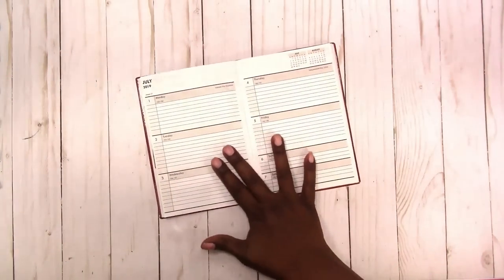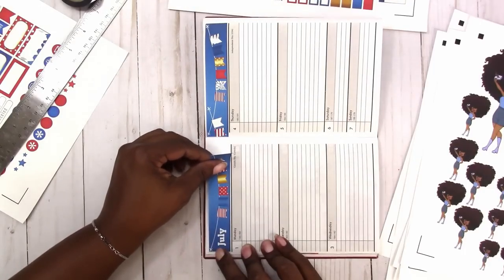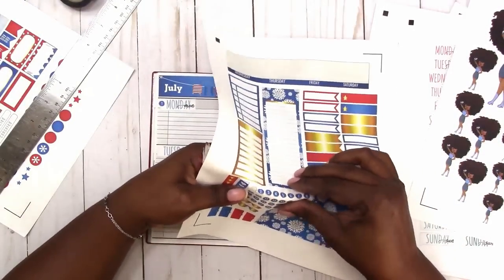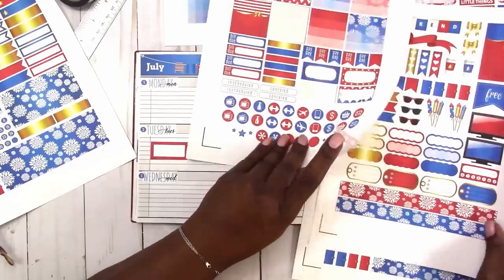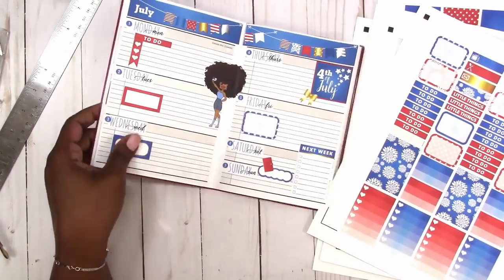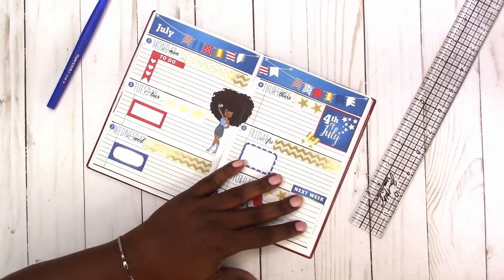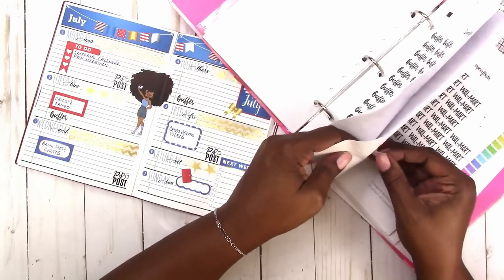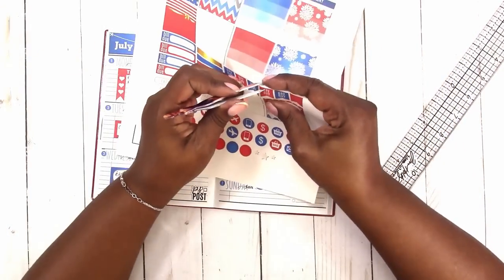DOLLAR TREE 4th of July Week Social Media Plan With Me Week 27 Planner Spread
This week I'm doing a bit of a Plan With Me Marathon featuring printable planner stickers from my shop and a few other digitals. This Dollar Tree planner spread is the first of more to come.

Rachelle